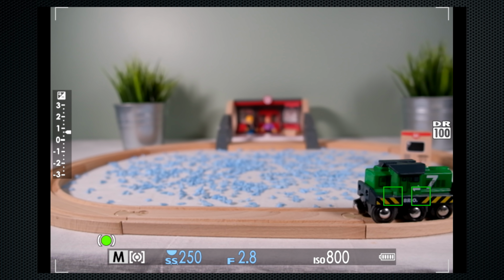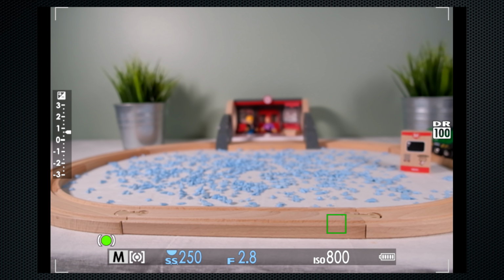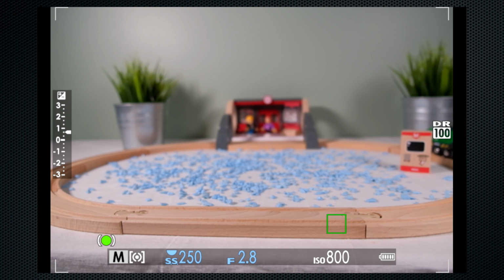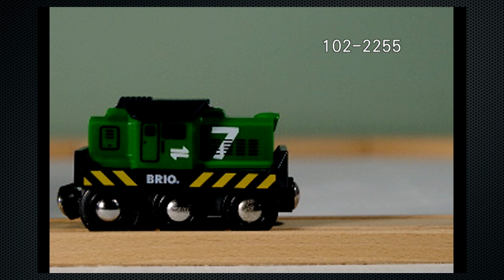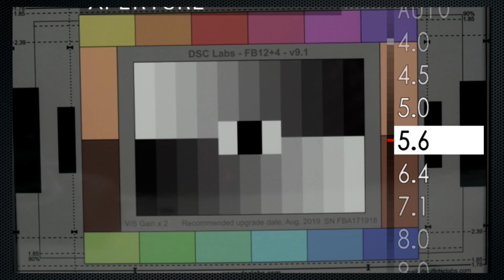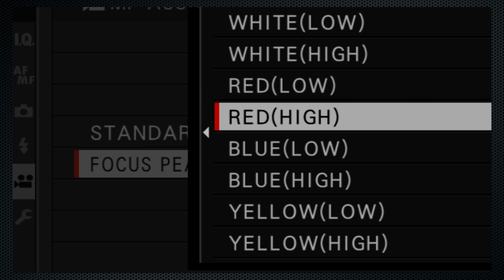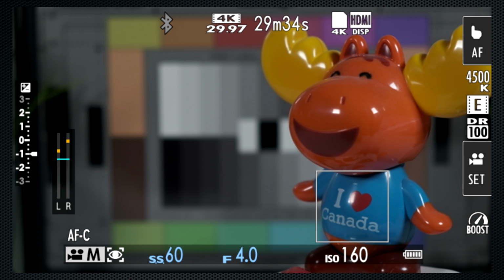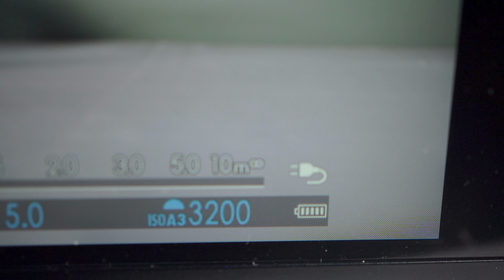Fujifilm X-T30 review. Detailed, hands-on, not sponsored.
UPDATE: Fujifilm has released a firmware upgrade to address the Q button issue mentioned at 8:00.

Sensor  0:38
Size and controls 0:50
Bluetooth, Smartphone App  1:13
Face/eye detect  1:39
Lenses used - 16mm F2.8  2:15
Focus options  2:54
Manual and focus  4:23
Focus options, back focus  5:52
Focus stack  6:41
Controls, dials  7:44
Ports  8:52
Exposure modes, settings  9:18
ISO, AutoISO, samples 10:20
Colour management  12:00
Sports Finder, PreShot demo 13:50
Burst mode and test  15:18
Brackets, timer  16:03
Full Auto  16:36
Ad break 17:00
Stabilization 17:01
Video mode 17:24
Video aspect, frame, data rate 18:40
Time limit  19:22
Video samples  19:38
High Speed, Slo Motion  19:57
Mic, Headphone audio settings  20:10
Focus in video  20:44
Exposure in video, zebra  22:20
Low light (one candle)  23:35
F-Log  24:28
Clips, chunks, overheating  24:59
Rolling shutter  25:42
HDMI output  25:54
Touch/rack focus  26:10
Cinema settings  26:45
Remote app  27:06
Custom settings  27:38
Playback  27:58
Menu 28:30
Battery, charging  29:45
Summary  30:00

Fujifilm X-T30 Body
Fujifilm X-T30 18-55 kit
Fujinon XF16-55
Fujinon XF16mm
Sony MDR 7506
DSC Labs Chroma Selfie